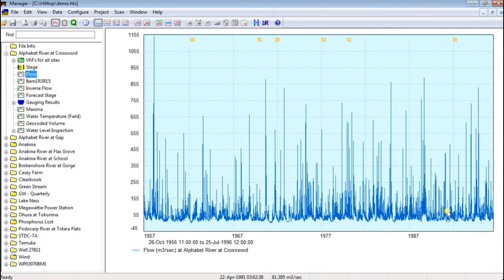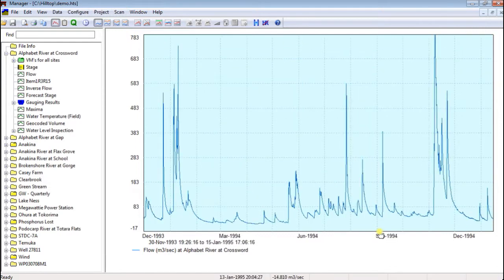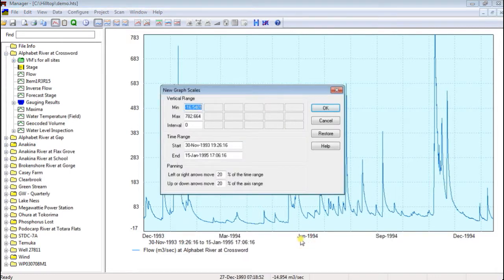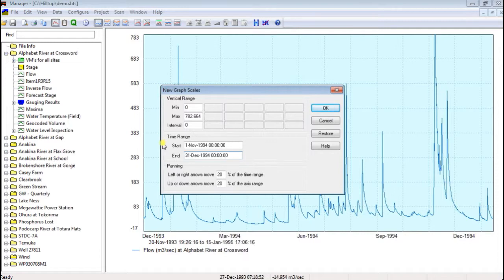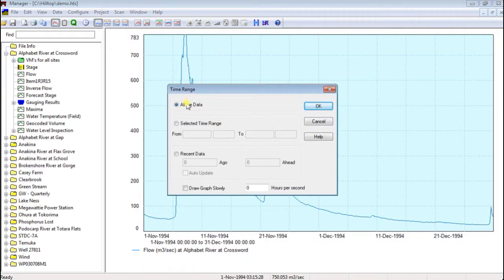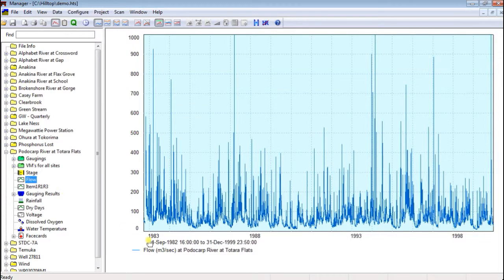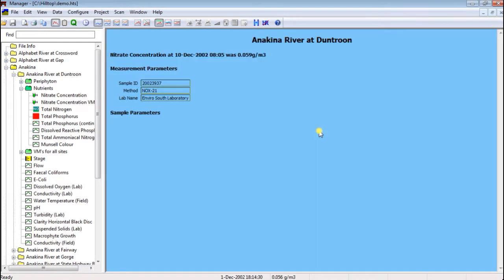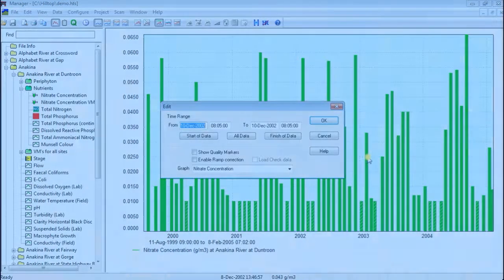Hilltop Manager: Drawing Graphs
Features:
-How to draw a graph 0:34
-Quick zooming 0:48
-Panning 1:52
-Zooming using precise axis control 2:17
-Adding threshold lines to a graph 4:14
-Parameters of water quality data on graphs 4:59